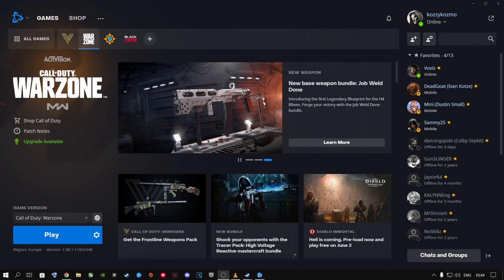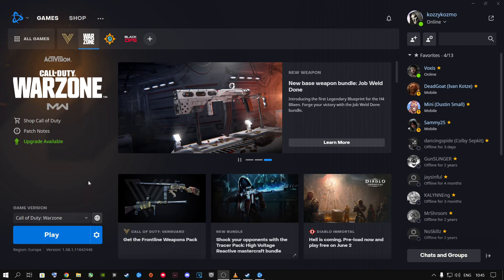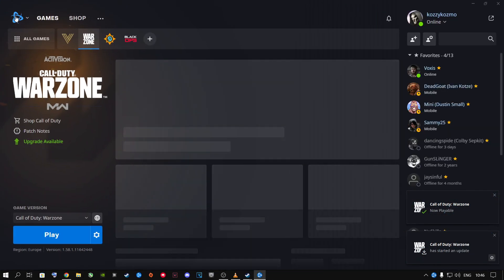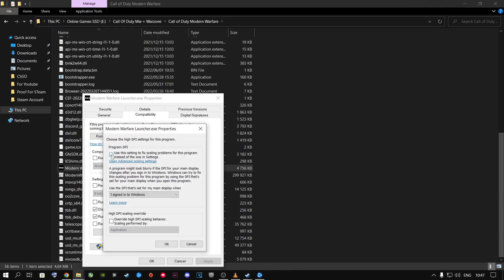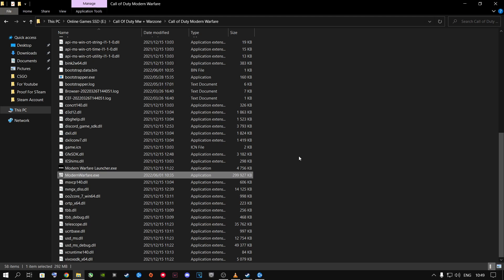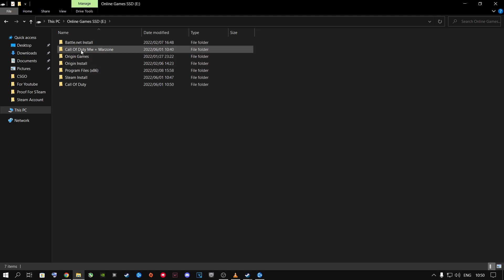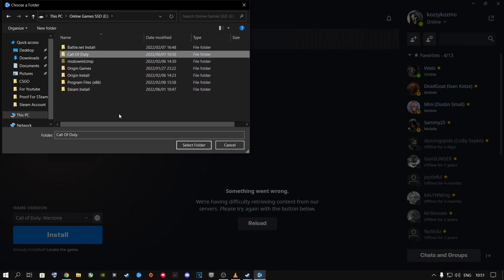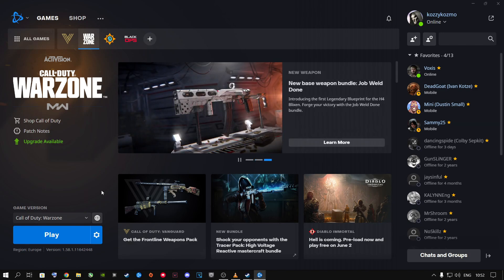COD: Warzone / Modern Warfare / Cold War / Vanguard - How To Fix, Crashing, PC CRASH Fix Guide 2022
COD: Warzone / Modern Warfare / Cold War / Vanguard - How To Fix, Crashing, PC CRASH Fix Guide 2022 This Is For All Call Of Duty Games ( Warzone / Modern Warfare / Cold War / Vanguard )
Simple Crash Fix Guide Season 3 2022

Just Follow All My Steps And You Will Be Good To Go!

In This Video I Will Be Showing You How Broken COD Is Right Now

These Are A Few Steps You Can Take To Fix This New Update Problems

(1) Do Windows Updates 👍

(2) Update Your GPU Drivers 👍

(3) Go Into Battle.net - Options & Click On Show in Explorer - Right Click On Modern Warfare Launcher And Click On Properties, Go To Compatibility - Tick The Box That Say ( Disable FullScreen Optimizations & Also The Box That Say ( Run This Program As An Administrator ) Do This For Both - Modern Warfare Launcher And Modern Warfare.. 👍

(4) Click On This Pc, Click On Documents, Find The Call Of Duty Modern Warfare Folder & Rename The Folder To Anything You Want. For Example
( Call Of Duty Modern Warfare Update ) 👍

(5) Go Down To The Search Button And Type in CMD - Right Click & Say Run As Administrator, Now You Going To Type In This - ( SFC /Scannow And Press Enter, ( let It Scan And Let It Finish ) 👍

(6) Scan And Repair The Game Files Yourself 👍

(7) The Worst Case Scenario Would Be - To Uninstall & Reinstall The Game
For A Fresh Installation Of Warzone 👍

- ( Let Me Know Which One Works For You Guys ) 🤞👌👍

Just Follow My Steps In My Video And You Will Be Good To GO ! 😎

Warzone Game Errors Fixes ! !

Peace Out !